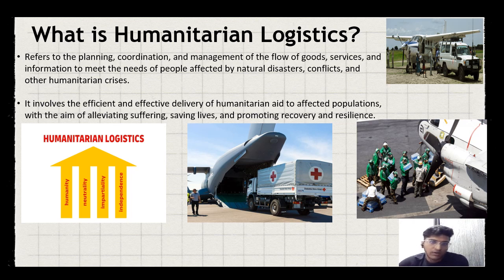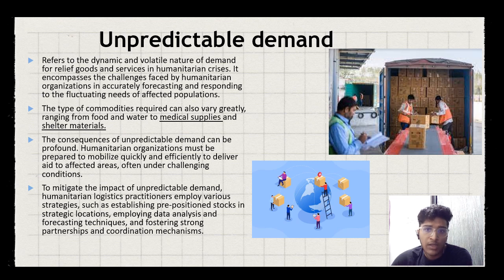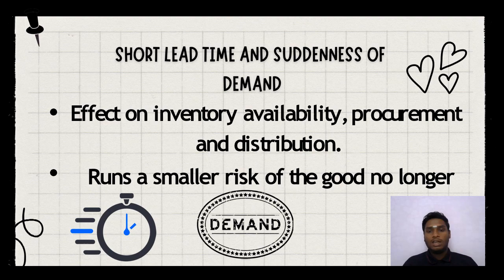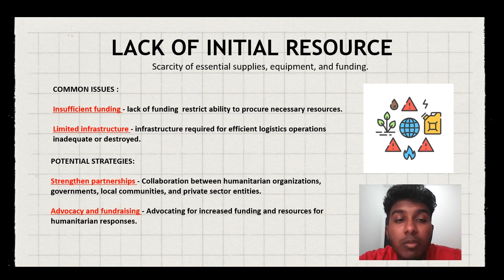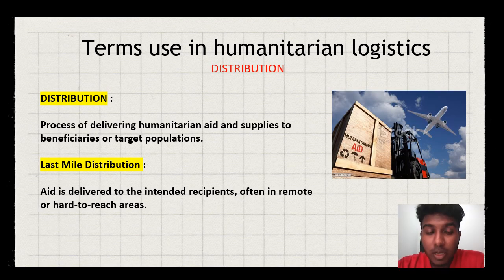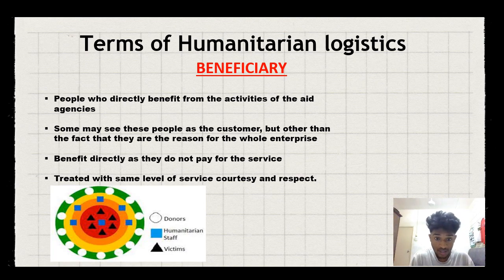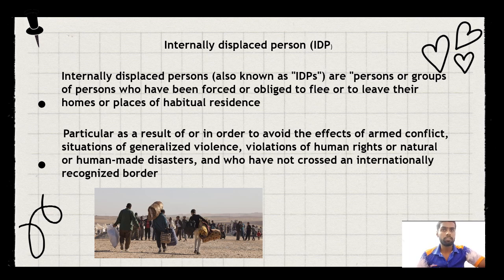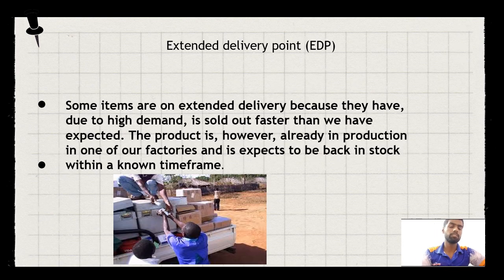Distribution Management: Group Video Presentation - Chapter 6- Humanitarian Logistics.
Mageshwaran
Kumanaan
Veshaalan
Karthik
Subbramaniam